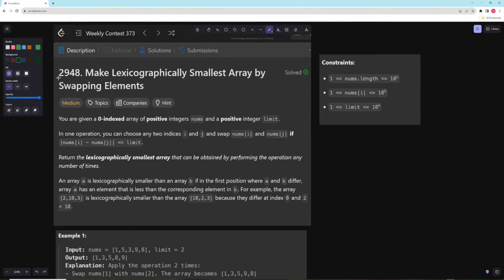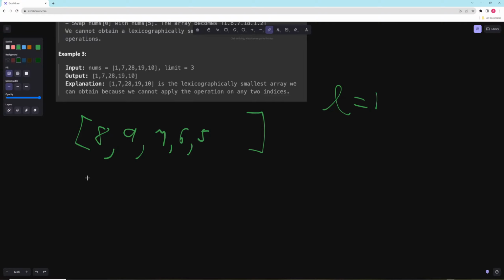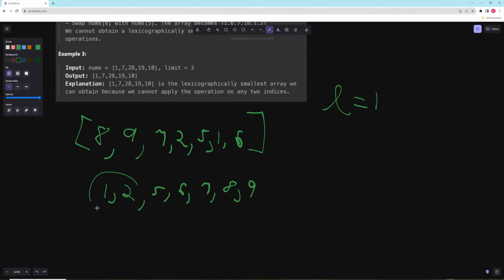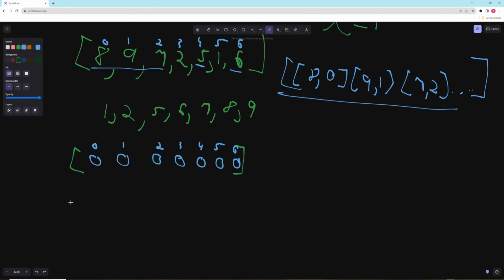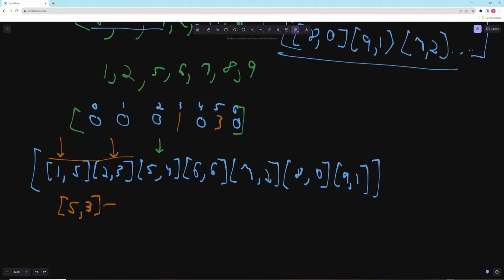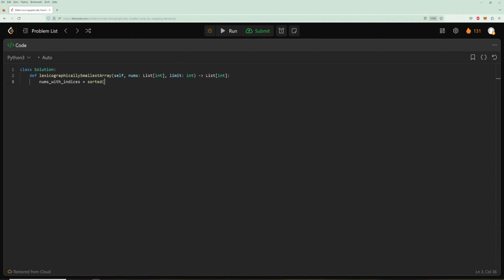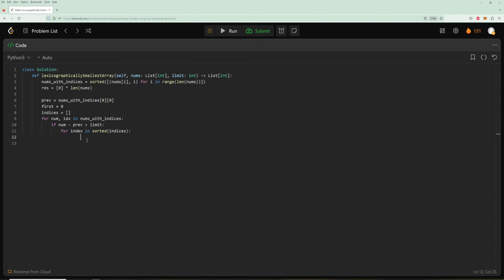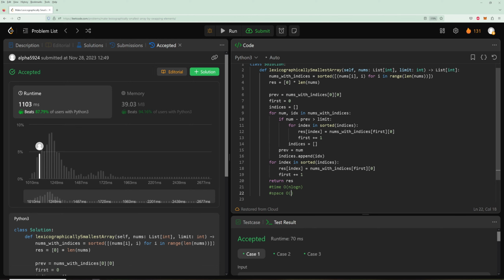Make Lexicographically Smallest Array by Swapping Elements - LeetCode 2948 - Python